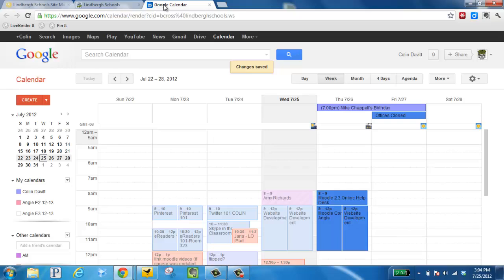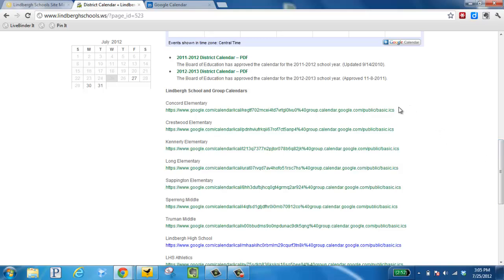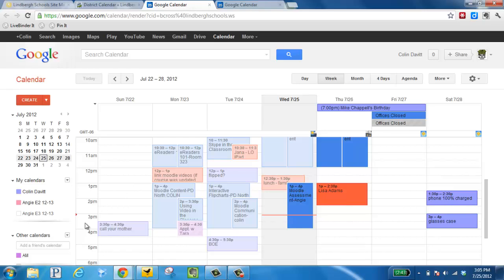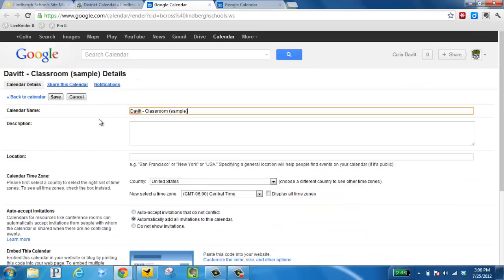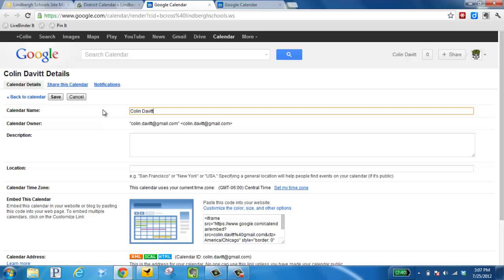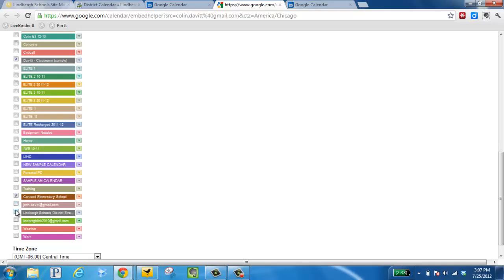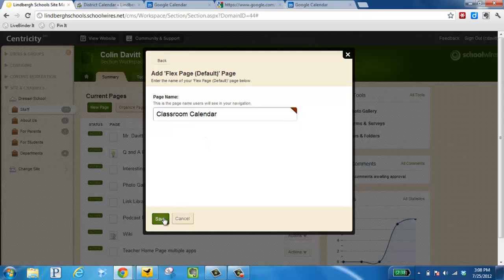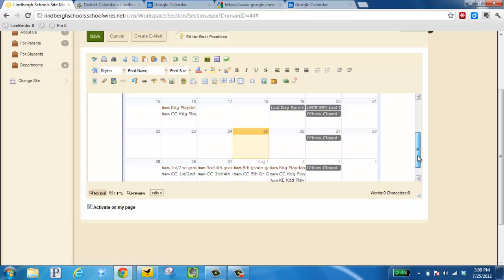google calendars + schoolwires = awesome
How to embed multiple google calendars into your schoolwires website.